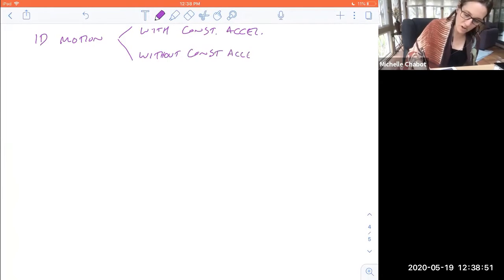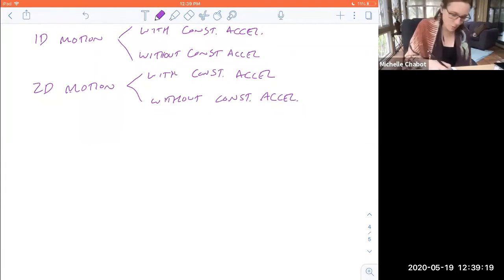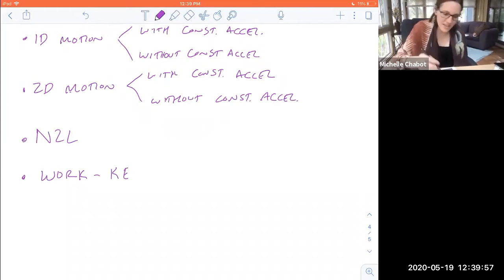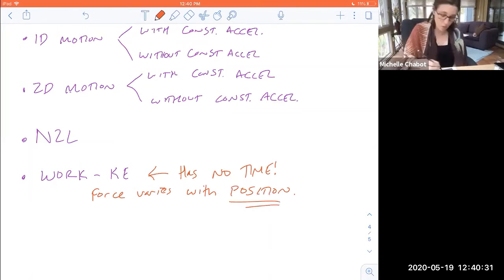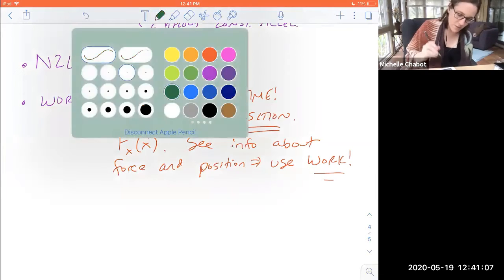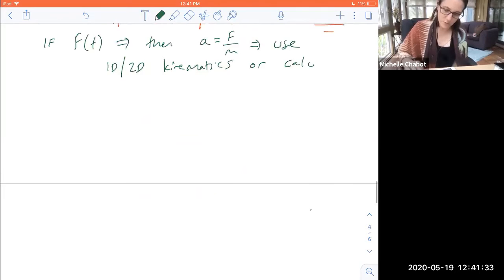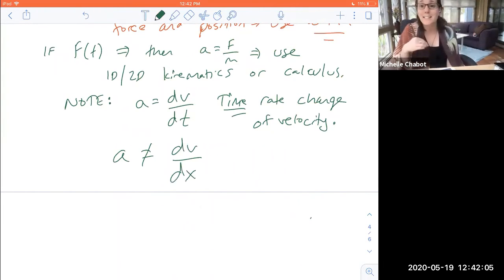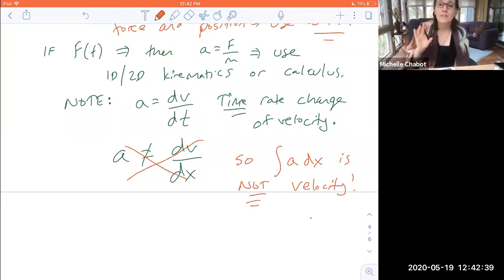5.5: Introduction to Module 5 Combined Concept Problems